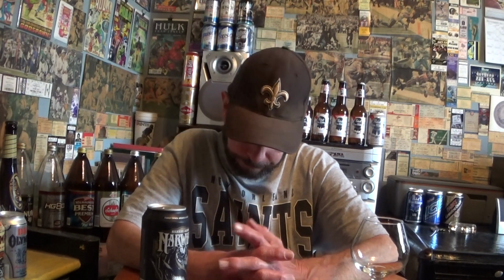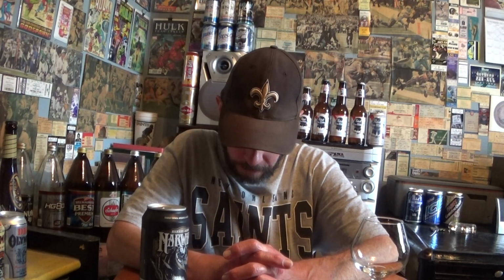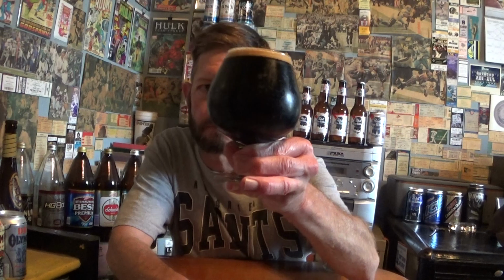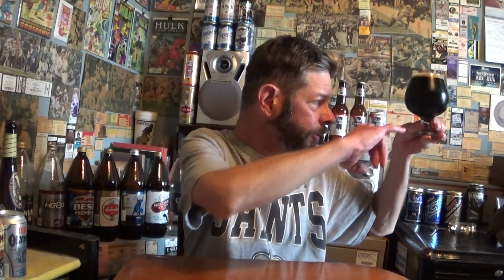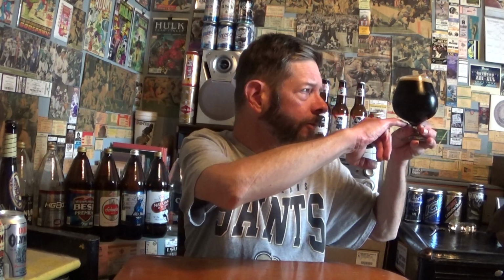Louisiana Beer Reviews: Sierra Nevada Barrel-aged Narwhal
11.9% alcohol. 55 IBU. Brewed in America by Sierra Nevada.

"Deep in our barrel room, out of light's reach, our legendary Narwhal Imperial Stout rests in bourbon barrels for nearly a year. After aging, it emerges anew: rich with notes of oak, vanilla and coconut layered onto the Stout's malt flavors of dark chocolate and espresso. Enjoy this beast of a beer."